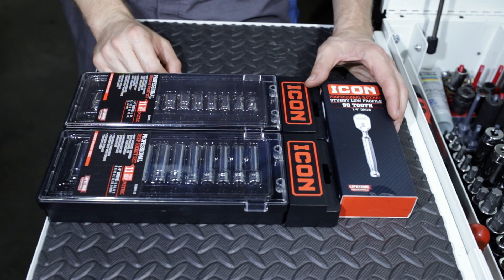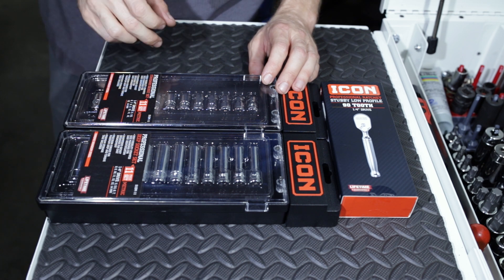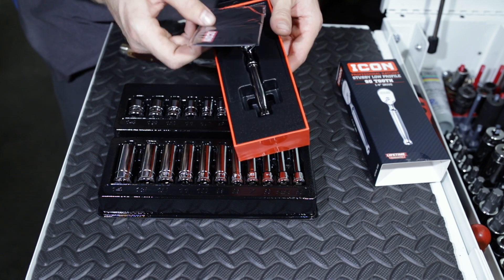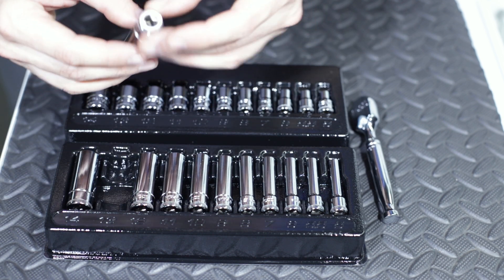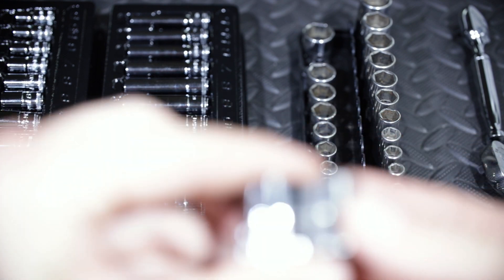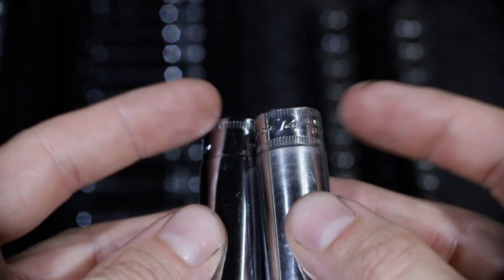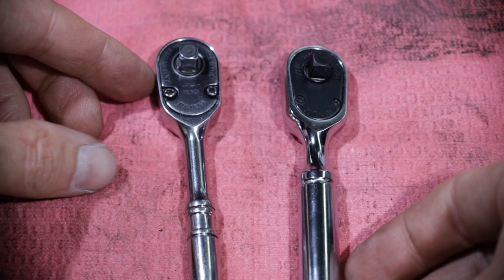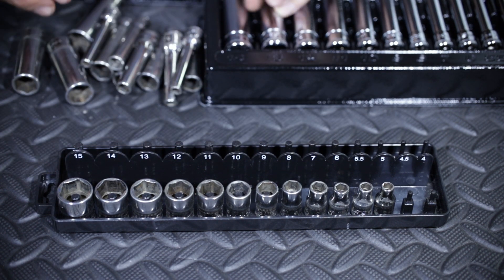Harbor Freight ICON 1/4" Ratchet & Socket Sets